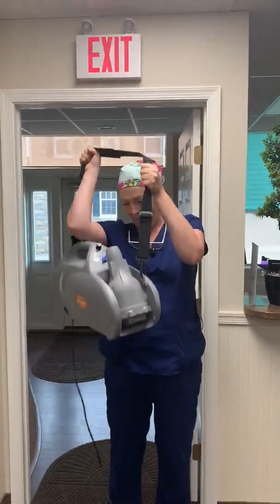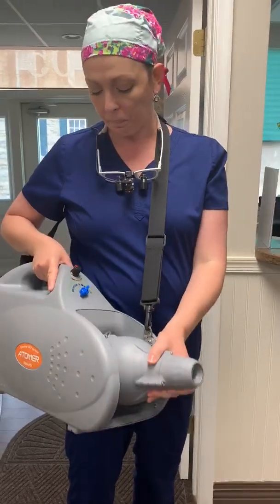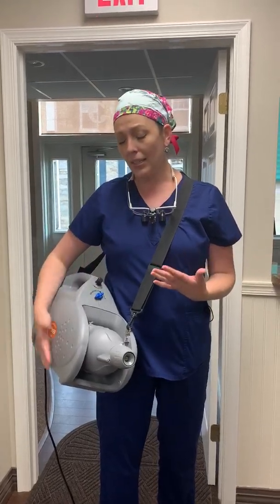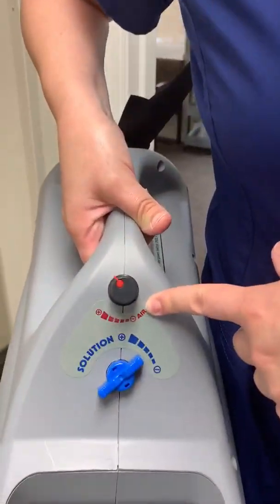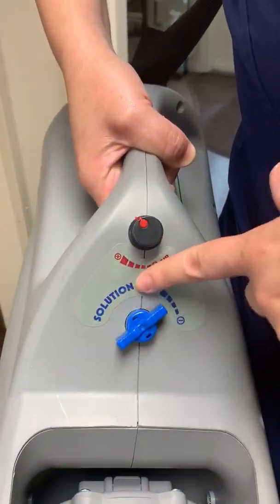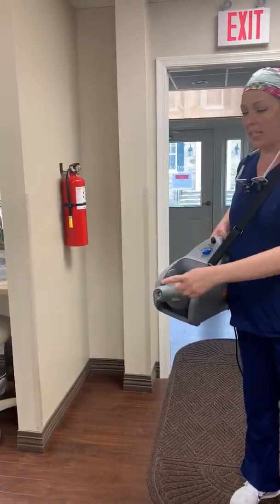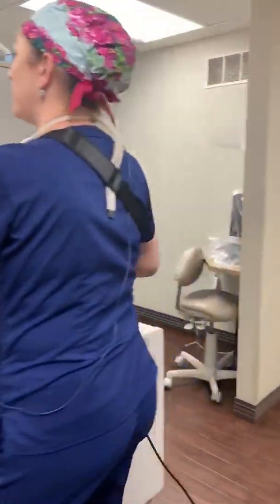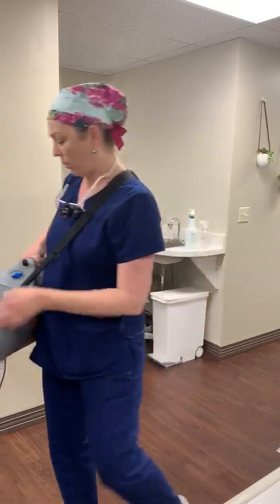Dr. Sarah Raymond’s HOCL Atomizing Solution: Safe Disinfection for Dental Offices with Genesis+HOCL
Discover how Dr. Sarah Raymond uses the Genesis 2.6 HOCl Atomizer to disinfect her dental office safely and effectively. Hypochlorous (HOCl) is a powerful, natural disinfectant that's 100x more effective than bleach, yet completely non-toxic and safe for all surfaces. Perfect for eliminating airborne pathogens and lingering aerosols, the Genesis 2.6 provides comprehensive air and surface disinfection, creating a cleaner, safer environment for patients and staff.